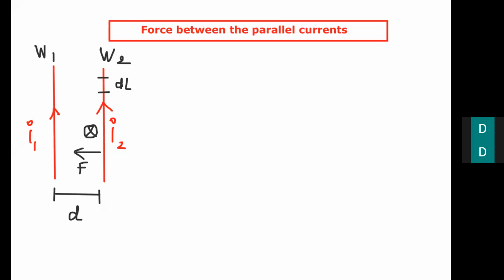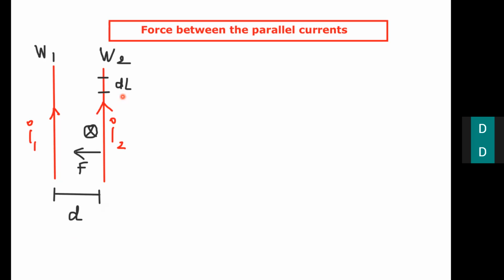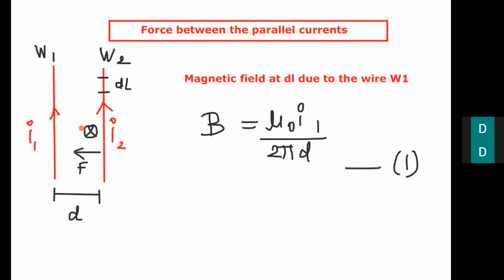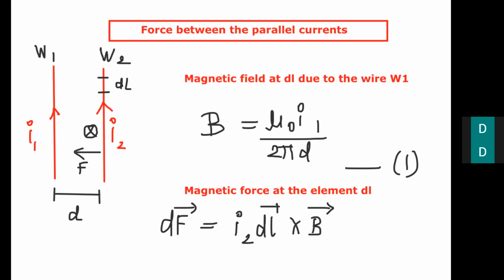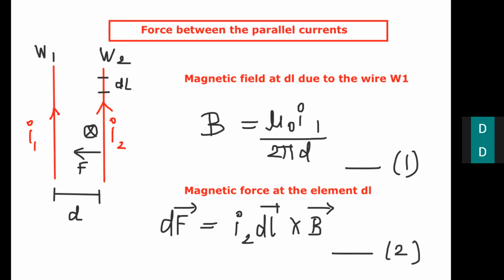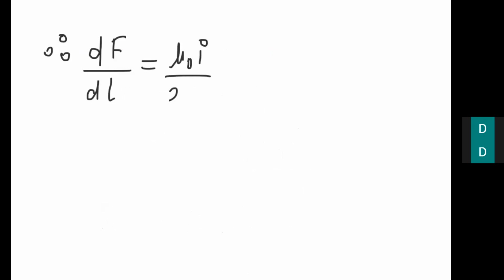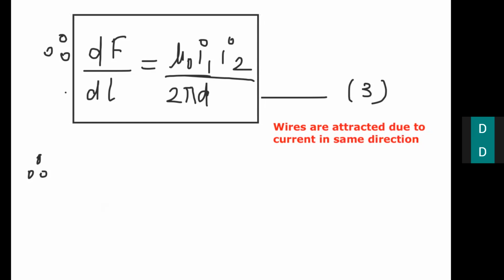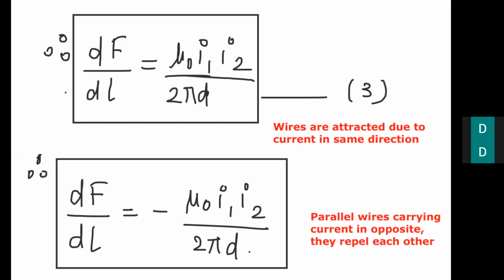Force on two parallel current carrying wires | JEE | JEE (Advanced)| GATE | NEET | College Physics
This video will help you to derive the equation of force due to two parallel current carrying wires.

I suggest you to carry pen and paper while watching this video as writing along with this video will make more sense. I hope this video turns out to be helpful.